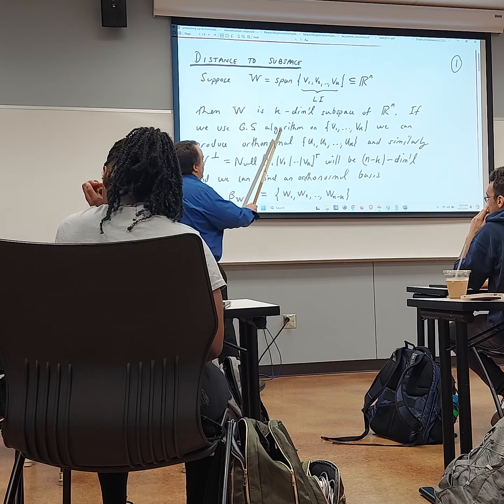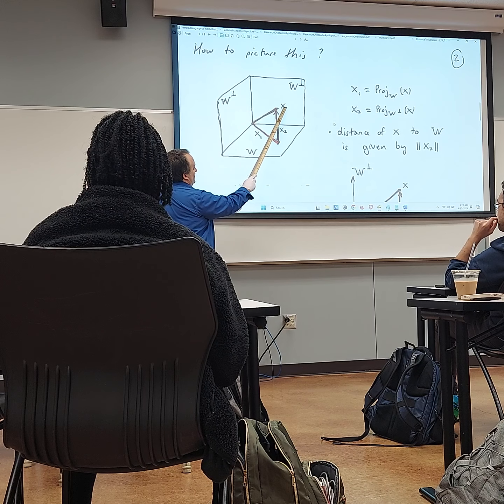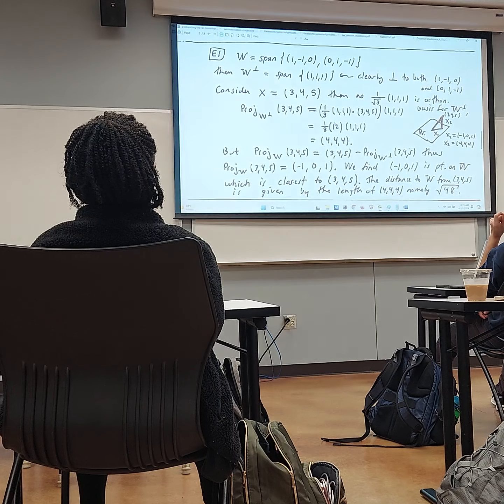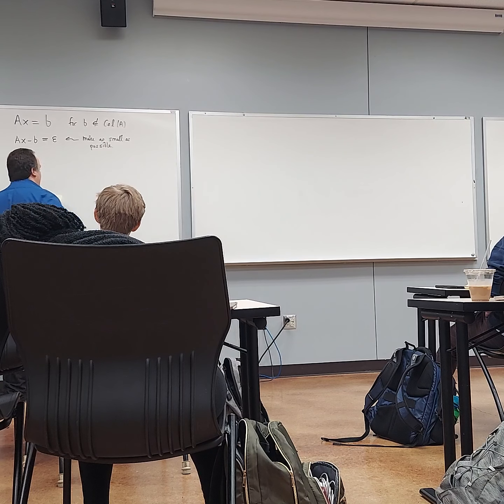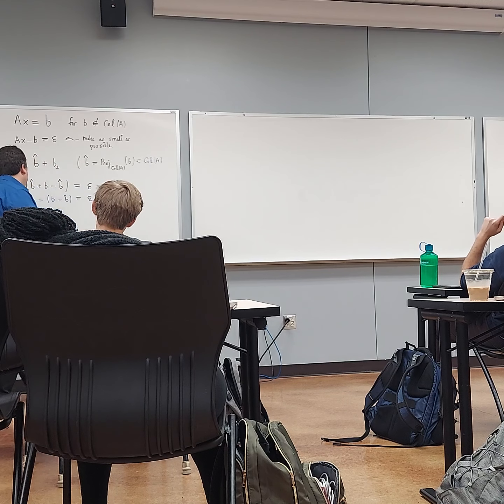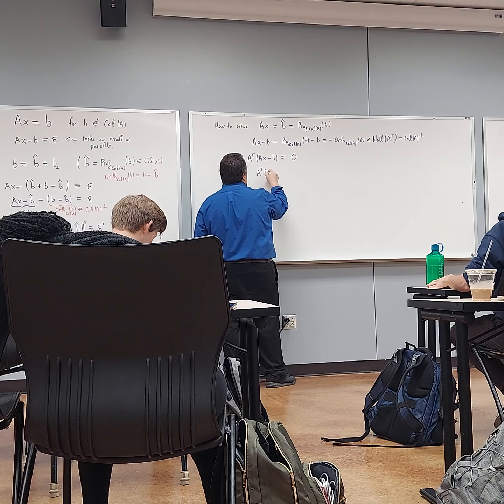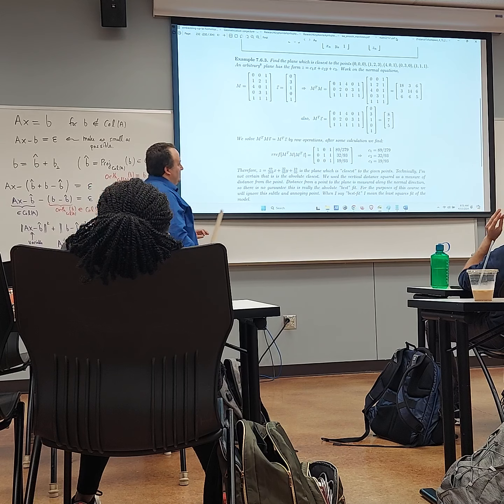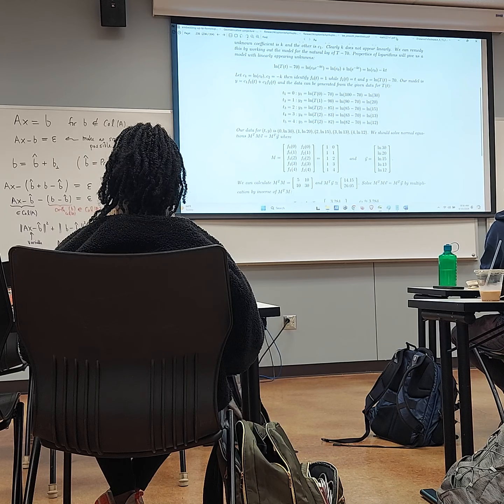Applied Linear, least squares solution, 4-15-24